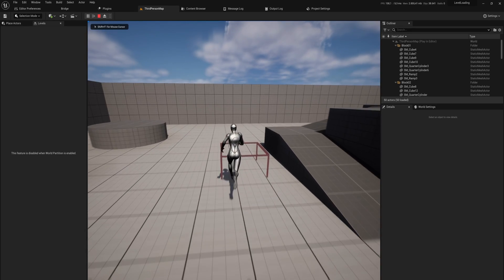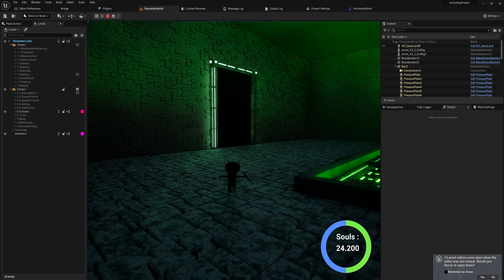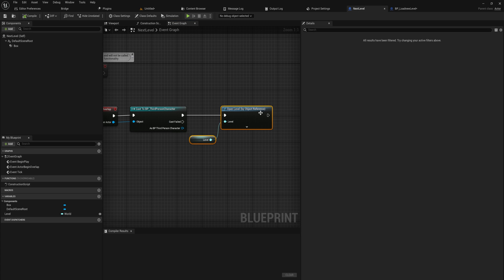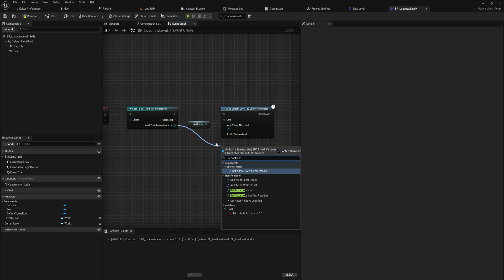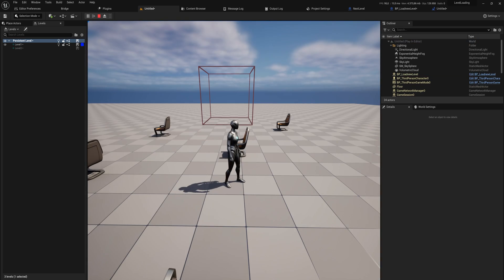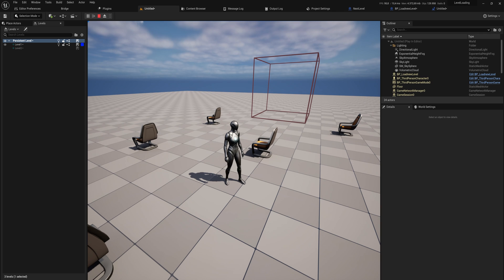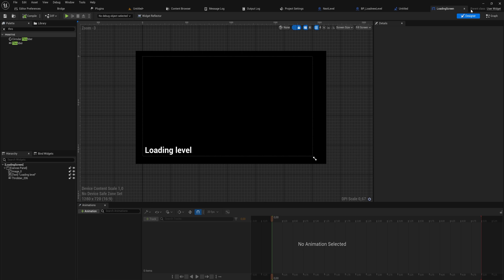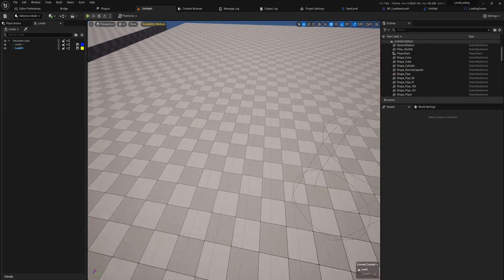How to ACTUALLY Load Levels in Unreal and Make Loading Screens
Loading levels is one of the most basic requirements for almost any game. And while Uneal engine provides you with some options, I see most people just using the simple " Open level"  node, which is not that great. so today, let's talk about the proper way to do this!